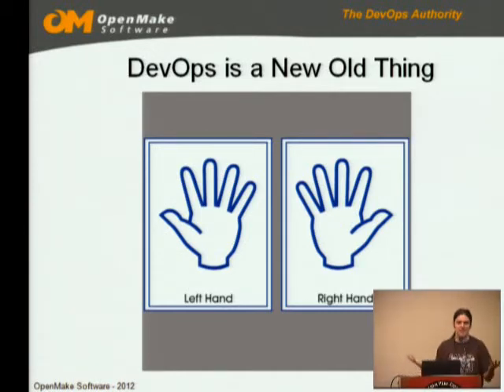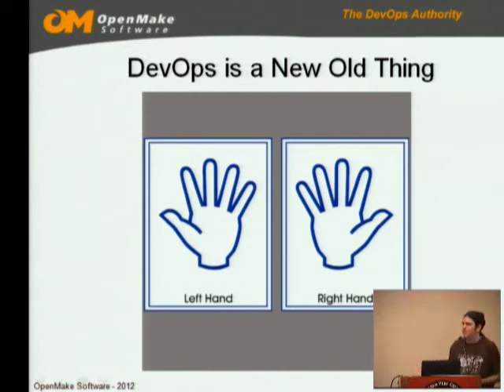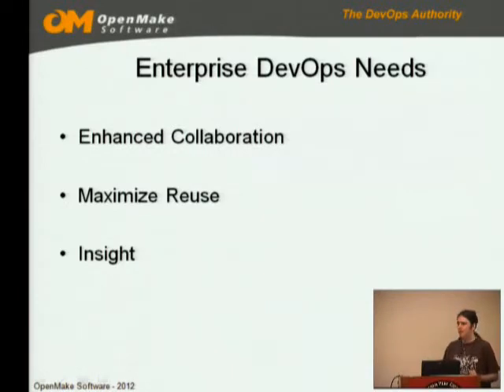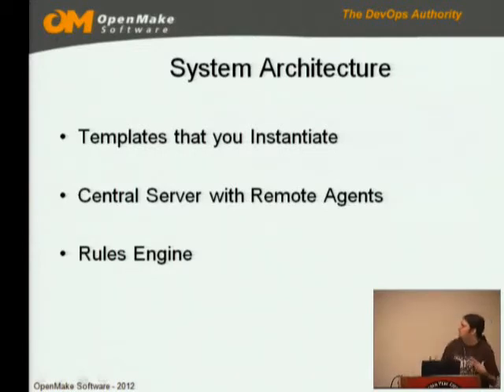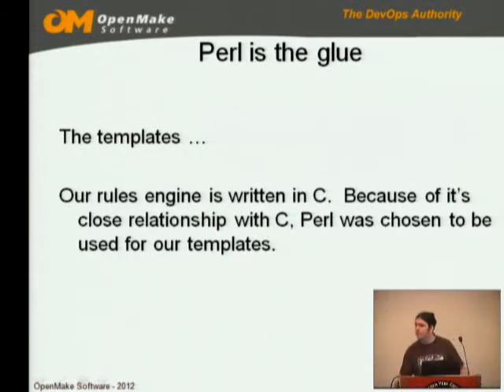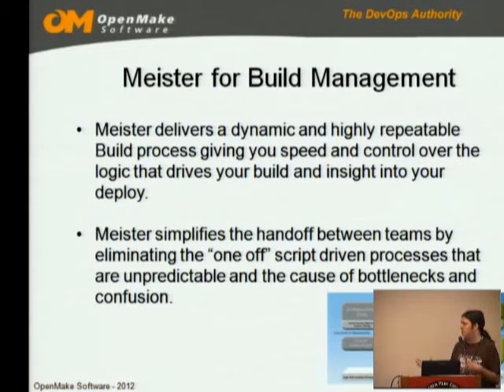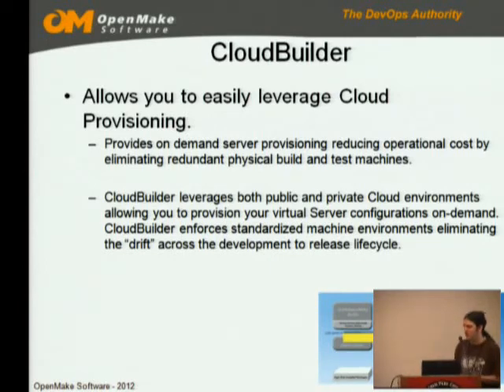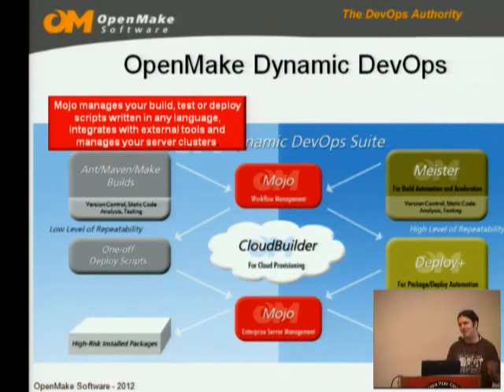YAPC::NA 2012 - Building a DevOps process using Meister and Perl‎